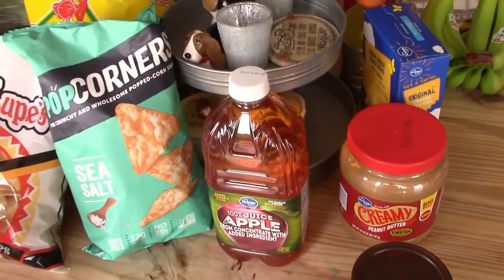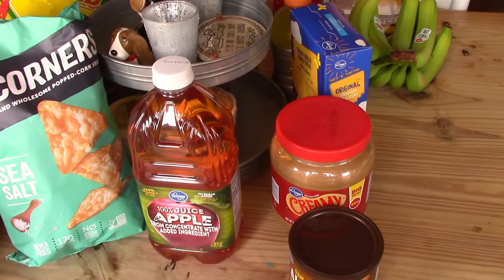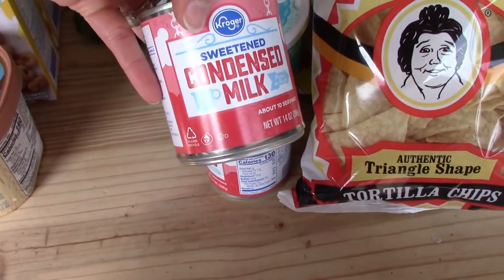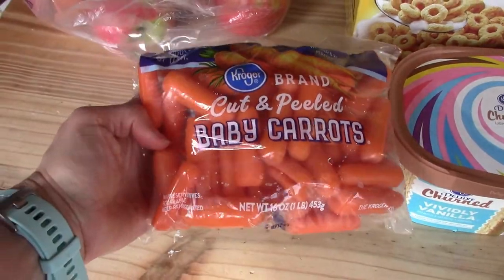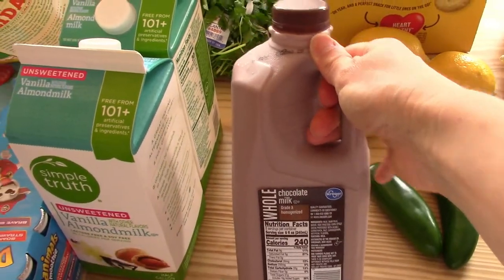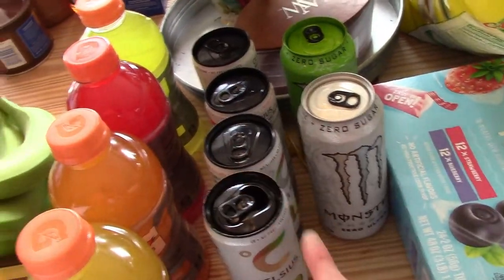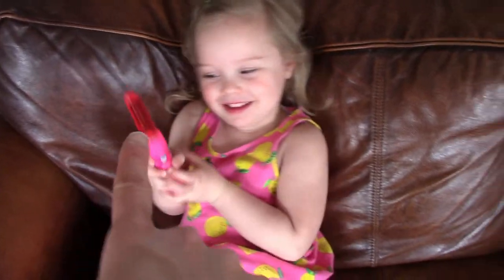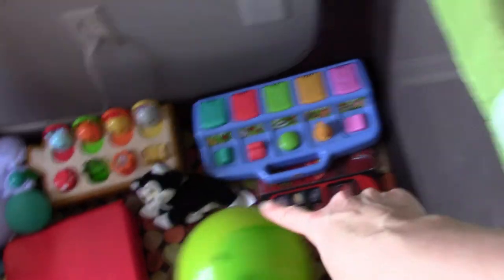Dillon's Grocery Haul $100 Was it worth it? | What will $100 get you